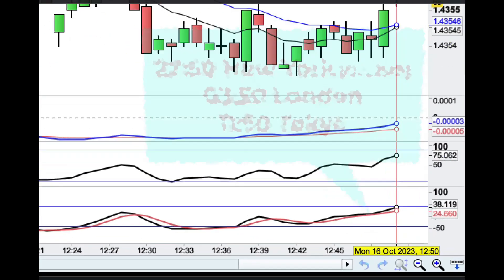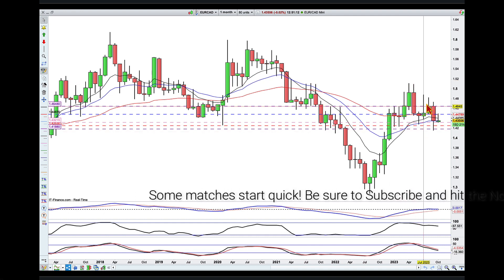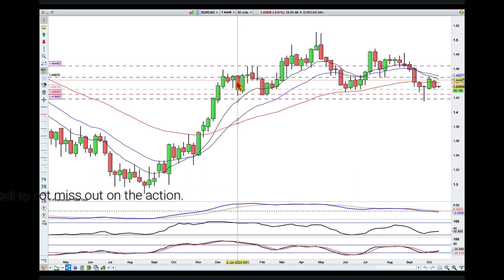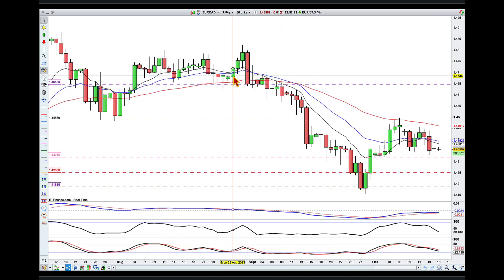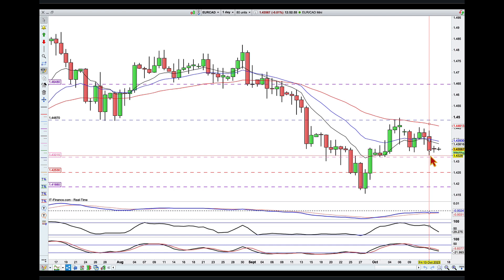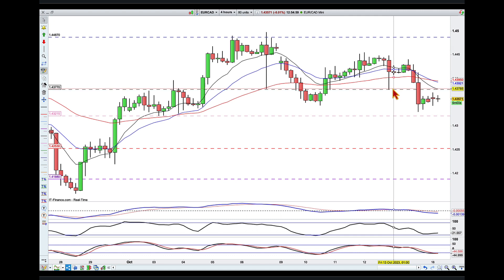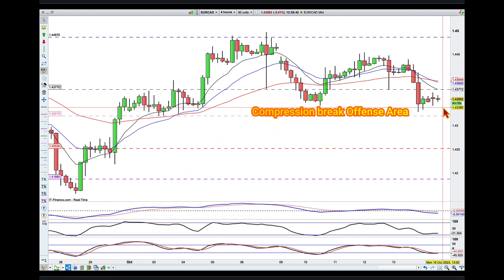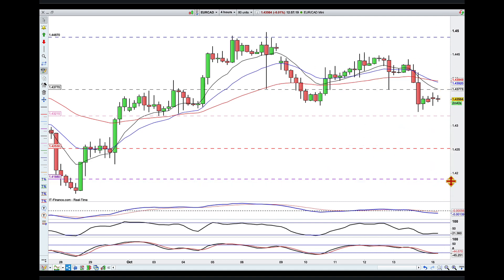Real Trader shows Real Forex LIVE Trade Plan & Setup.Swing Trading. EUR CAD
LIVE SWING TRADING - EUR CAD
How to Swing Trade by following and Learning from a Real Trader.
The Knockout Trader goes over the EUR CAD  Fight Card plan for this up and coming Financial Markets Battle versus EUR CAD

This is the world of Real LIVE Swing Trading
Patience and perseverance to wait for great opportunities will always reward a good fighter.
The name of the game is to always keep moving forward over time.(never backwards!)

Tamar Mehr is The Knockout Trader
3rd Dan Black Belt Taekwondo
Trading Mentor and Coach
Financial Markets Trader 16+ years

Watch past Fights
L-earn you Belt
Become a Knockout Master